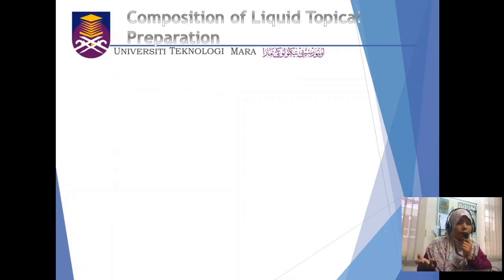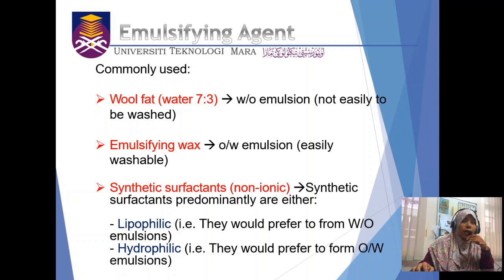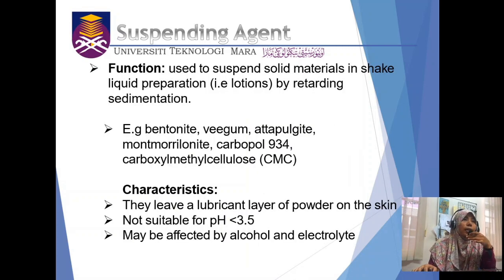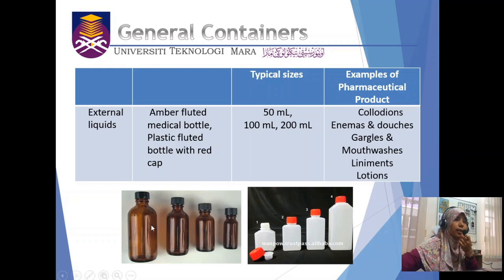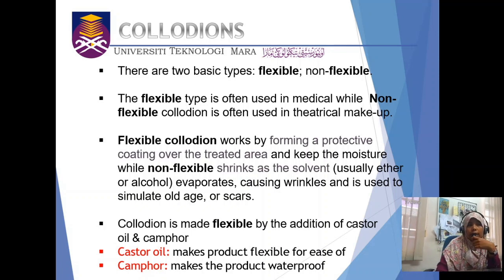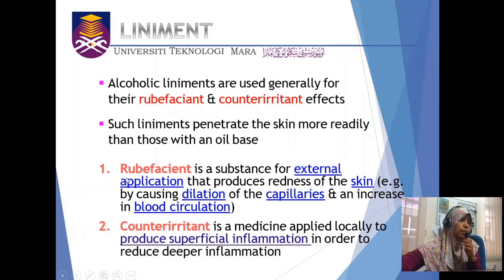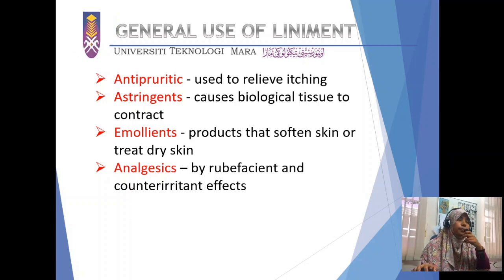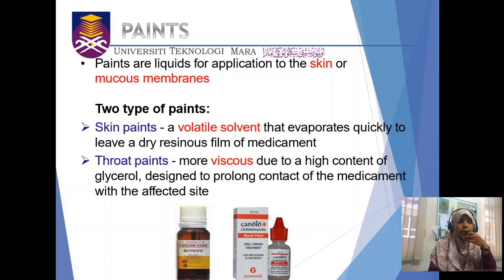PHD 123 - TOPICAL LIQUID PREPARATION